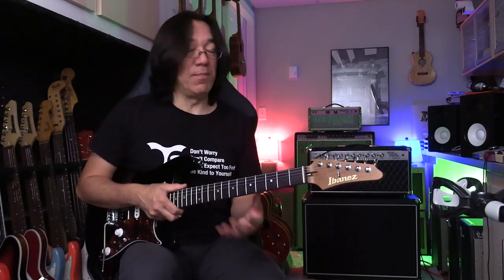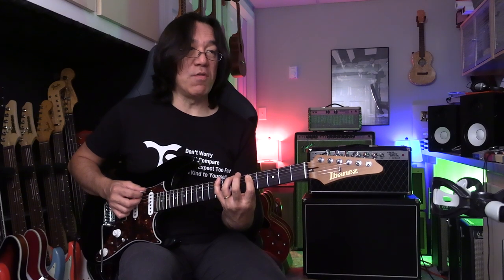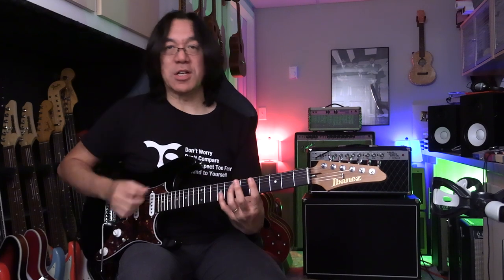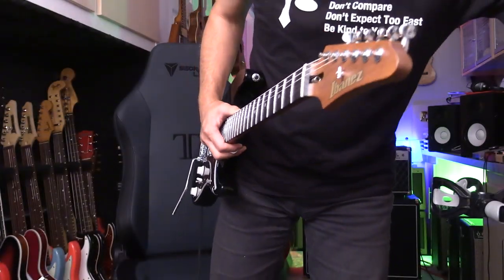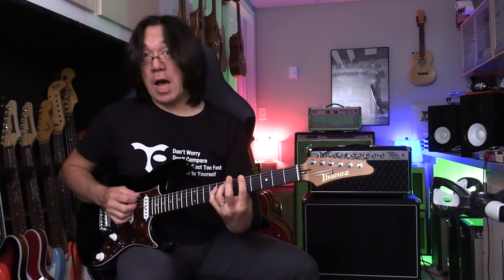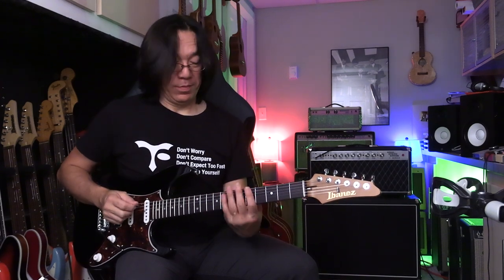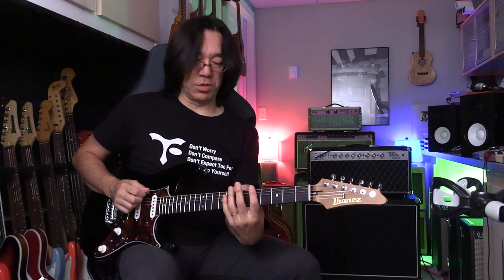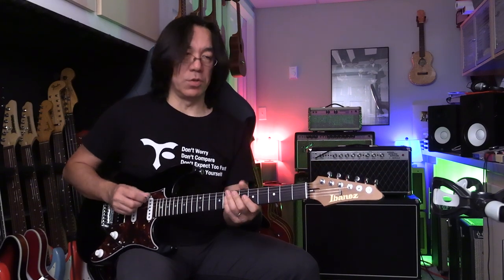Must Know "Crazy Chromatic Scale" 3 Levels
Now you can learn my Crazy Chromatic Scale. Photos of this exercise are around 03:12 & 03:18
You can't miss it!  Hope you enjoy learning this fingering exercises. Please let me know your thought and any requests. Thank you!

Ibanez AZ2204N
Fender Musicmaster Bass Amp
Providence Cables E205TF
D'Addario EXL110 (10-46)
Pickboy 1.00 Wisdom Picks

▼▼ Don’t worry
Don’t compare

(340-22)